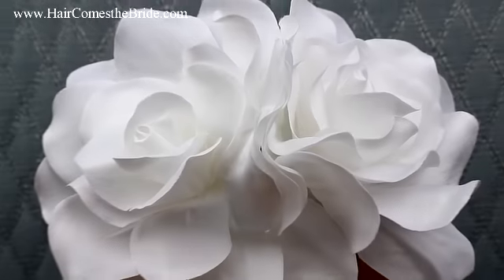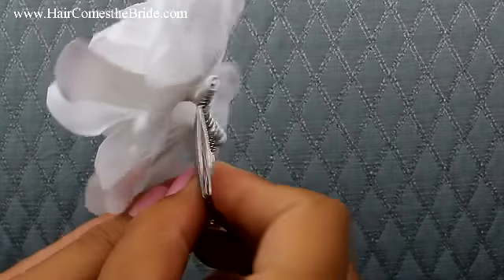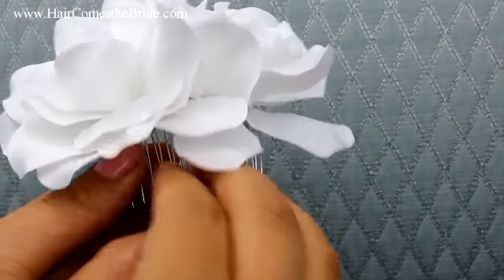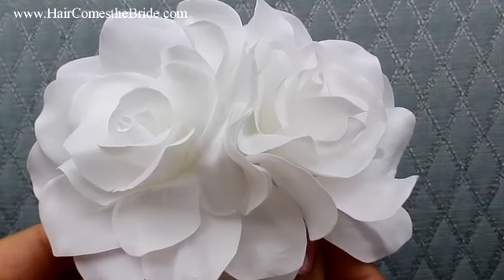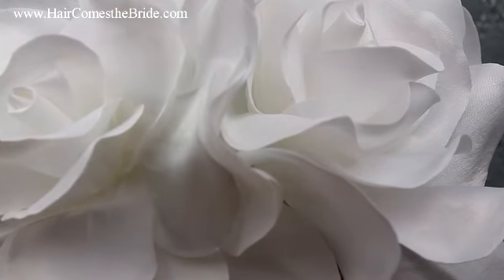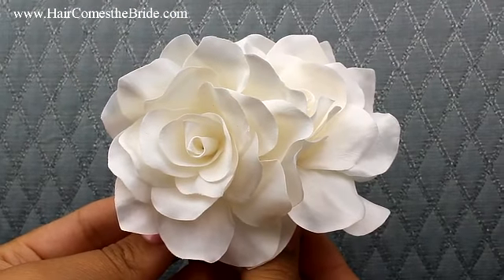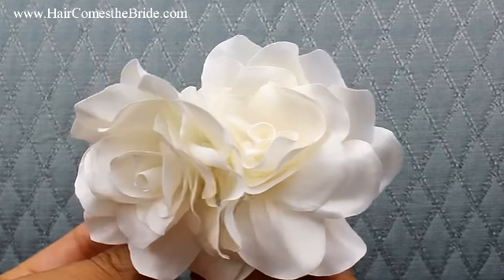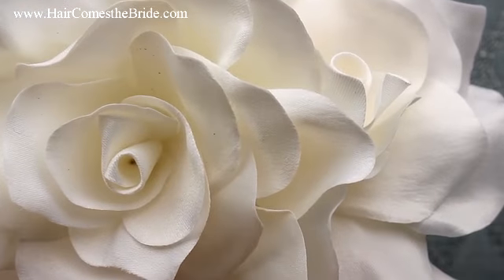Double Gardenia Hair Flower from Hair Comes the Bride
Hair Comes the Bride carries a large selection of bridal hair accessories including bridal combs, tiaras, hair pins, flowers, headbands and veils. Item Number DS-R6-5690 shown here.